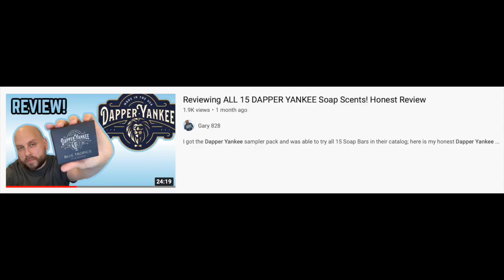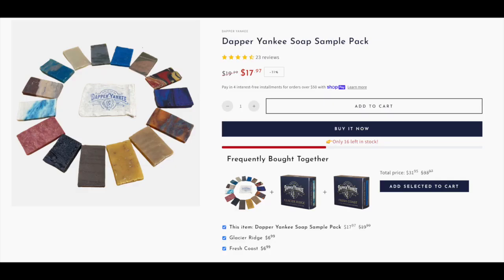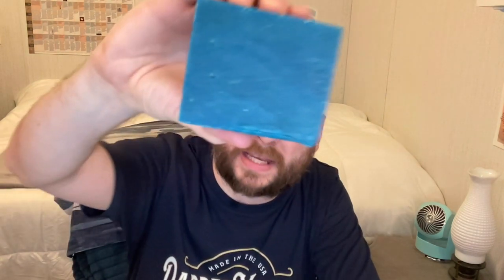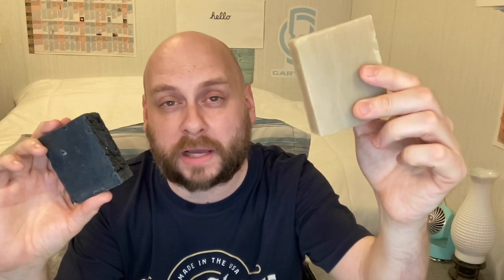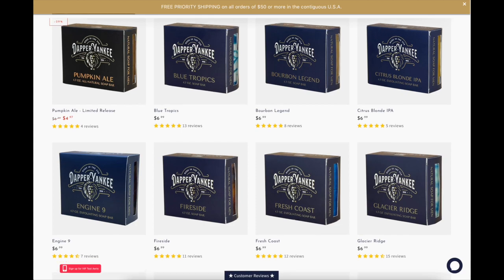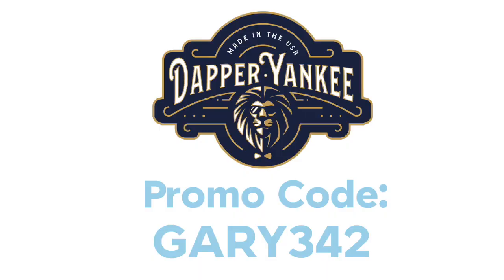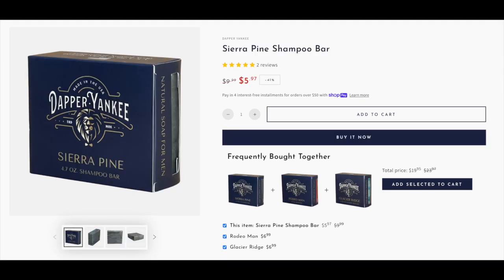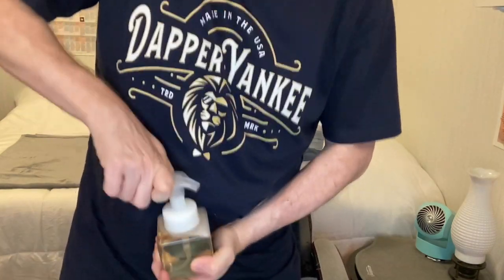3 Bars from DAPPER YANKEE Soap You Must Try!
You Need to Try these 3 Bars from Dapper Yankee!  Men's Natural Soap.